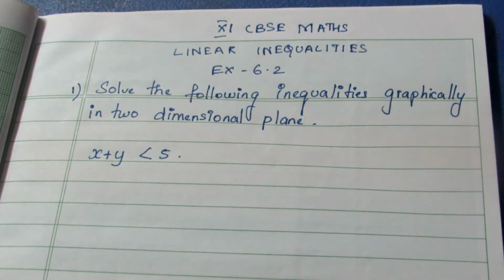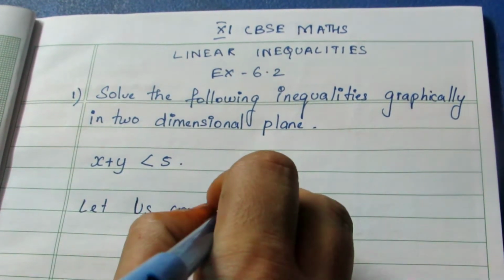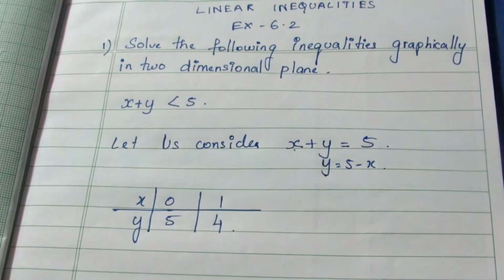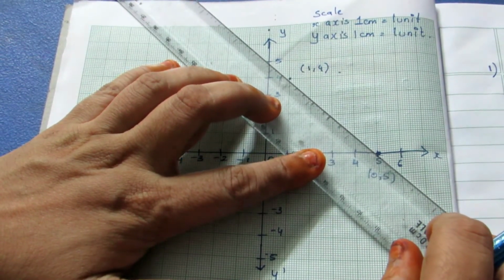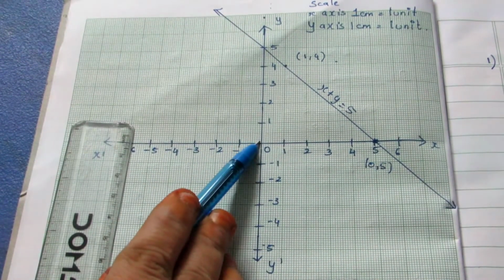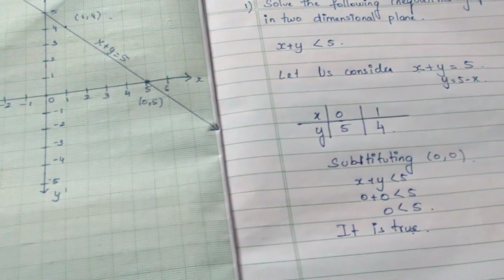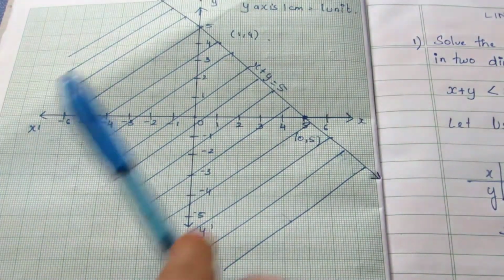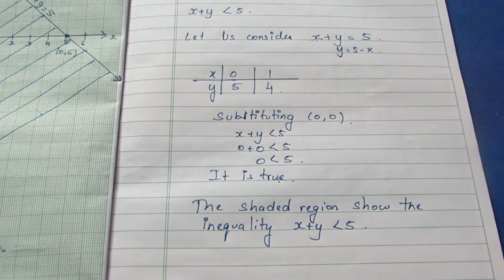CBSE NCERT CLASS 11 MATHS LINEAR INEQUALITIES EX 6.2 SUM 1 (SOLUTION IN ENGLISH)